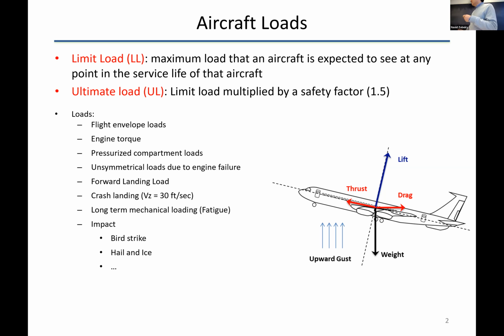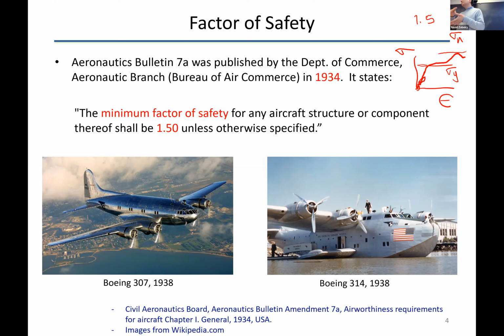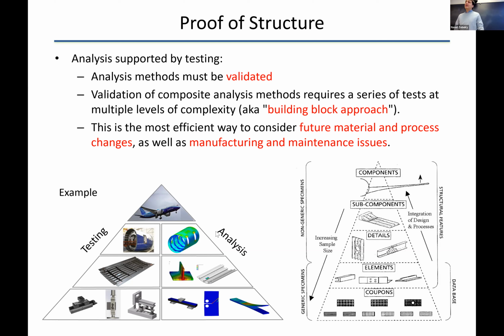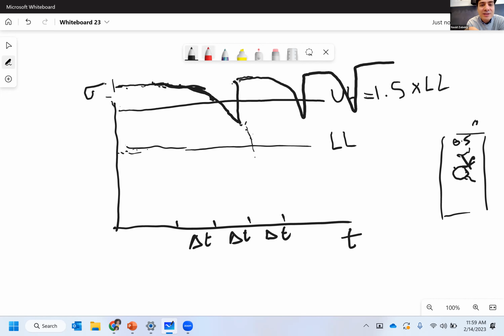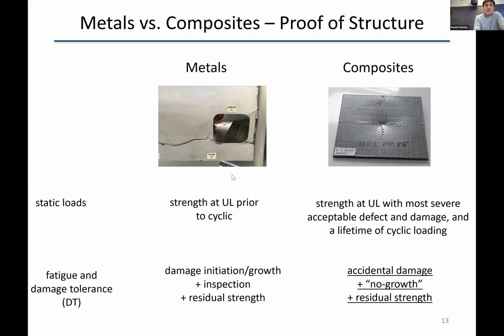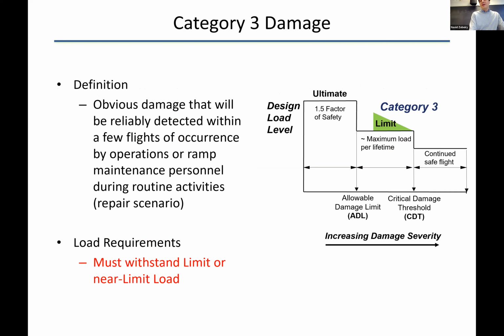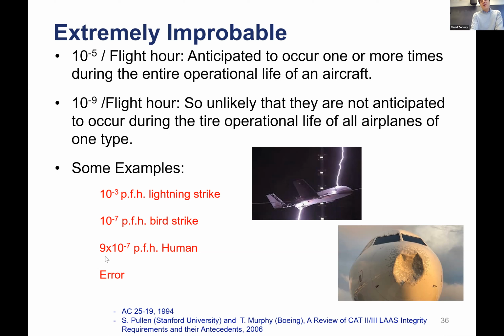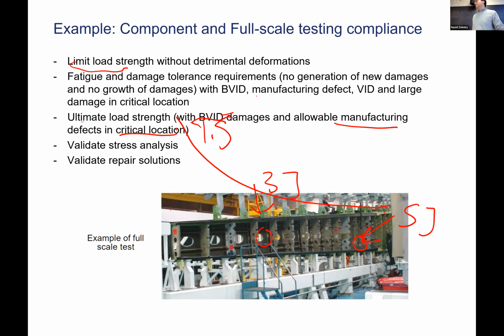Composite Structural Engineering - Lecture 5: Certification Approaches, Fatigue and Damage Tolerance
This is a workforce education course with the main goal of training the next generation of engineers for aerospace industry. This course is focused on certification of composite civil aircraft structure following FAA curriculum standard, and cover topics such as material and process development, defect and damage, material allowables, design development, and certification and structural substantiation.

Lecture 5: Certification Approaches, Fatigue and Damage Tolerance

Instructor: Professor Navid Zobeiry, University of Washington